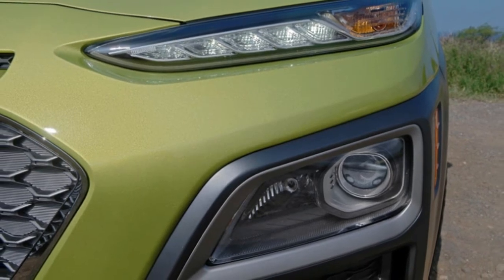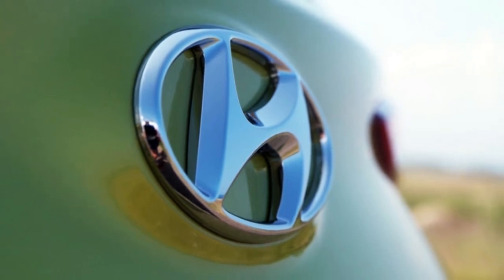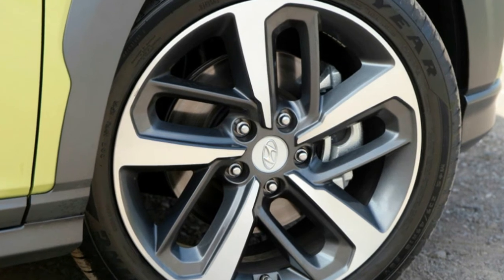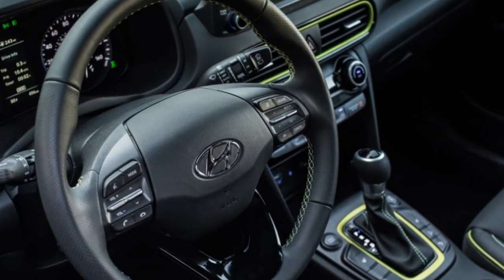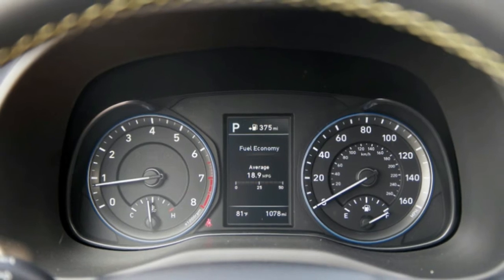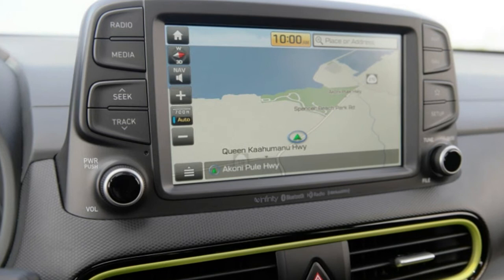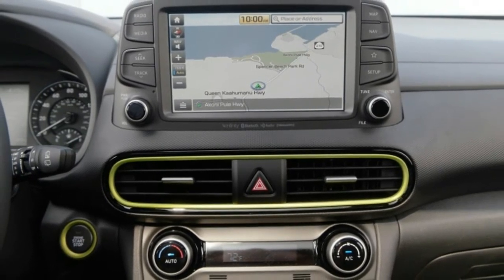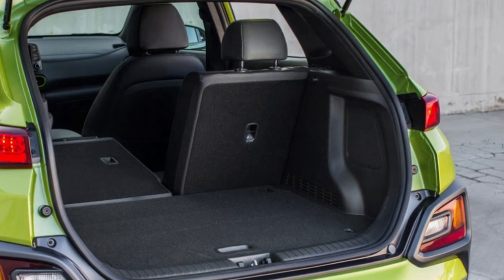2018 Hyundai Kona improves headlights to get top IIHS award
Only about two months ago, the IIHS tested the 2018 Hyundai Kona subcompact crossover for safety, and it did well in almost every category except headlights. The subpar lights meant it only received the second-highest award available from the organization: Top Safety Pick. But now Hyundai has updated the lights, and IIHS agrees that some of them are a massive improvement, enough to upgrade the rating to Top Safety Pick+.